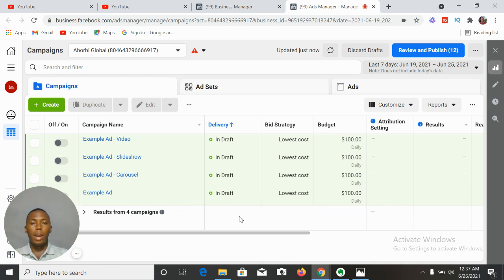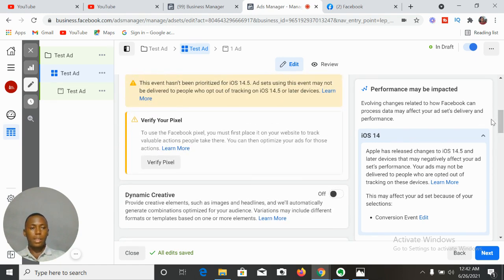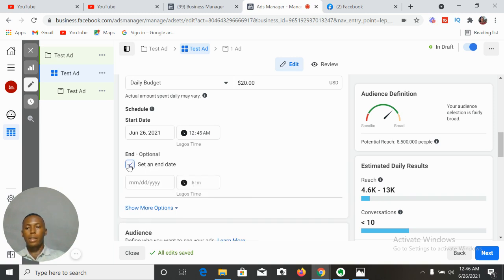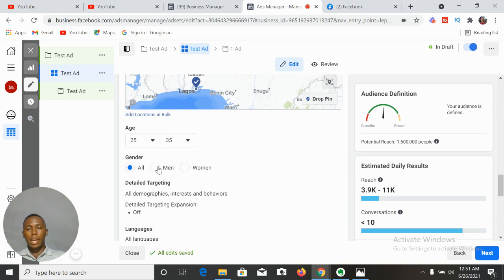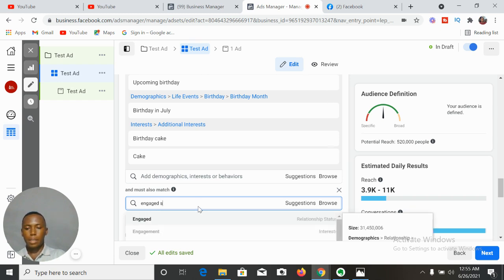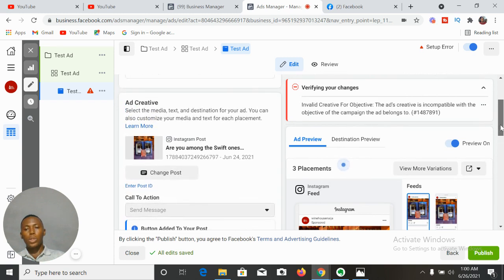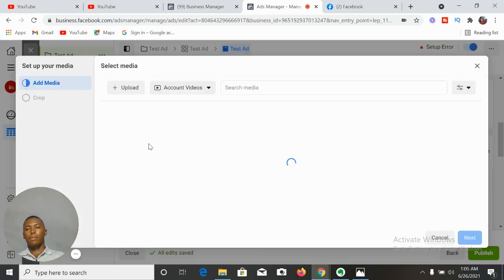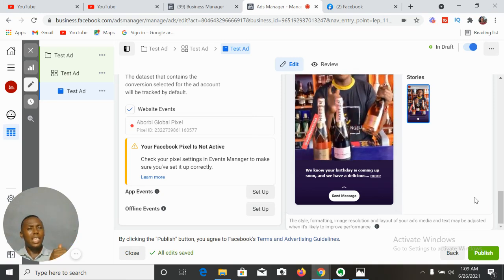How To Create Instagram Sponsored Ads 2021 | Instagram Ads For Beginners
Looking to learn how to run Sponsored Ads on Instagram and how to create Instagram Ads for beginners in 2021?  In this video, I will show you step by step how to setup Instagram sponsored Ads for beginners.

Sponsored Ads on Instagram has helped more businesses reach a larger audience, generate sales, acquire new customers and ultimately grow their business.

If you are thinking that you need to learn how to run ads on Instagram, the you are absolutely correct because in this video, I wish show you how to advertise on Instagram as a beginners.

Instagram advertising is getting popular by the day and businesses are taking advantage of the social media platform to achieve better results for their businesses.

You have options to select from, such as Instagram story ads and Instagram video ads.

This video on Instagram Ads Tutorial has been structured to teach you all you need to know about how to run ads on Instagram in 2021. After watching this video, you will be able to create Instagram Ads 2021